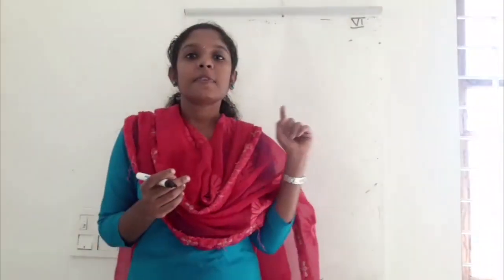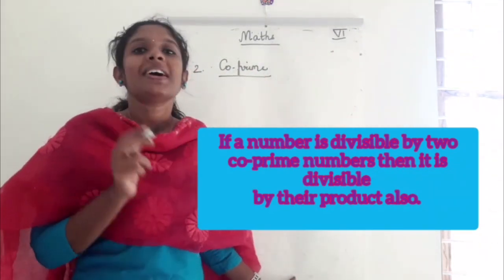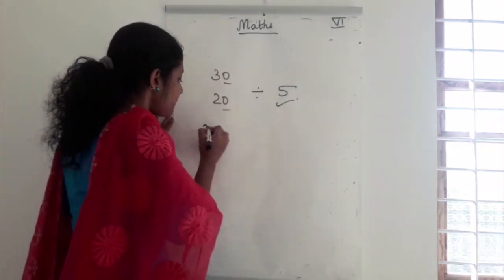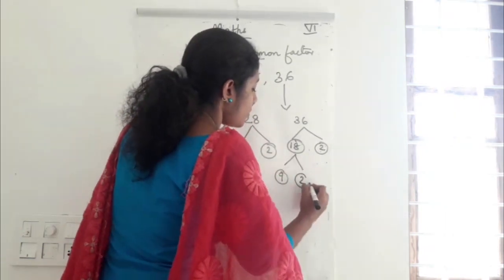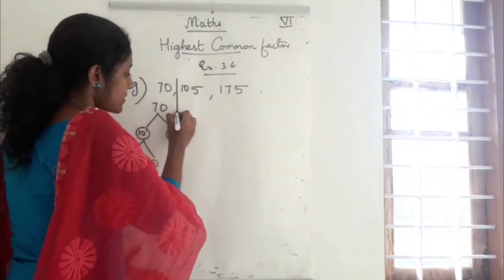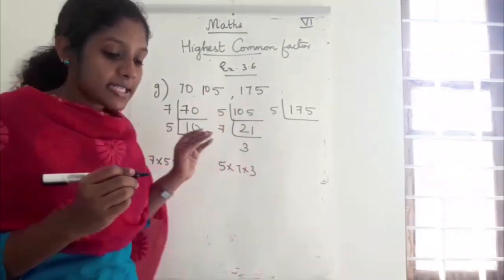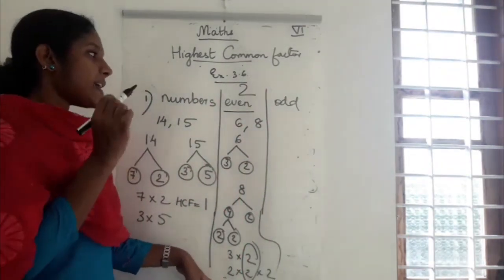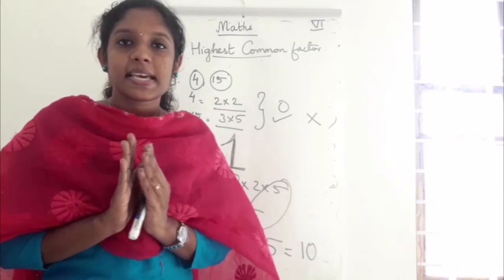CLASS 6 | MATHS